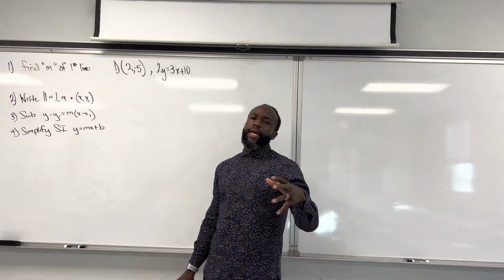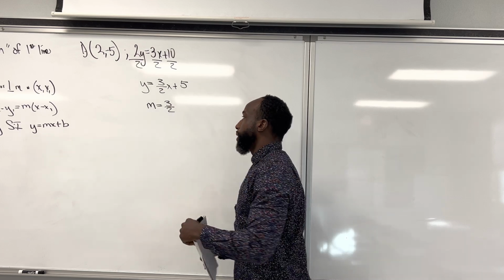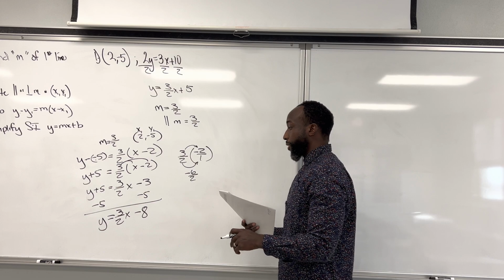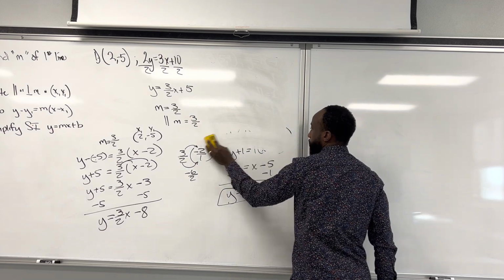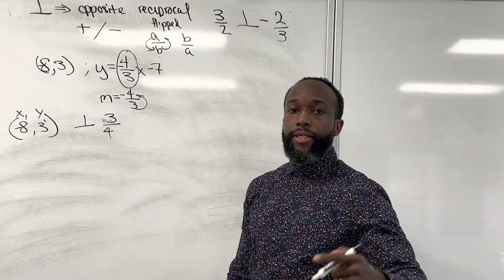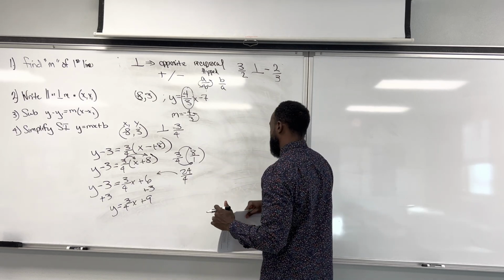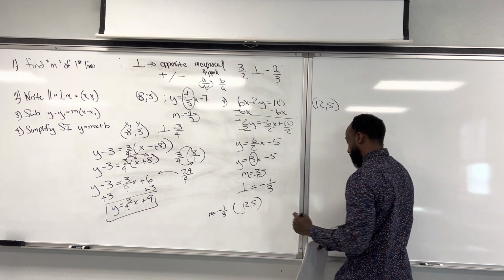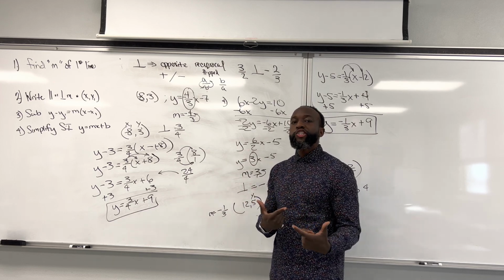Algebra | Writing the Equation for Parallel and Perpendicular Lines